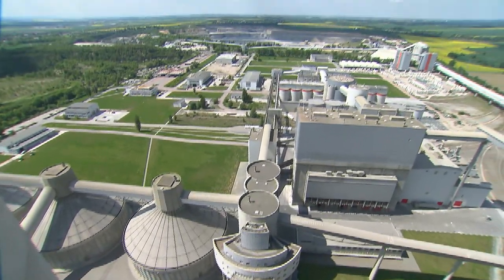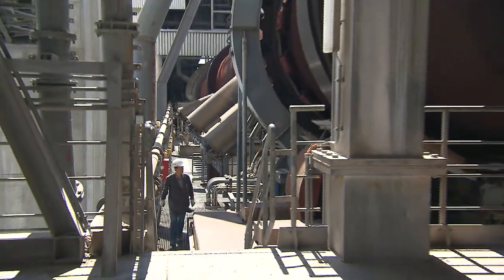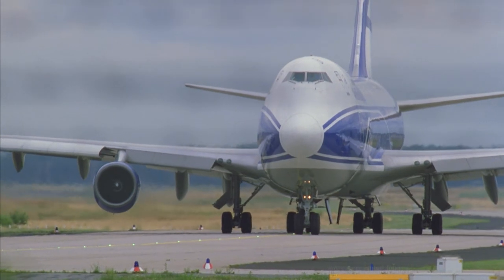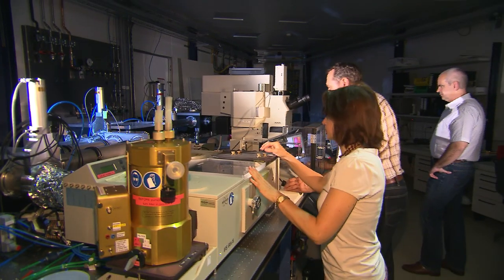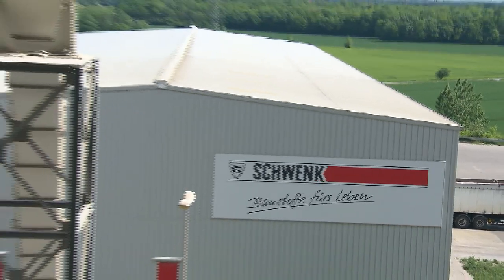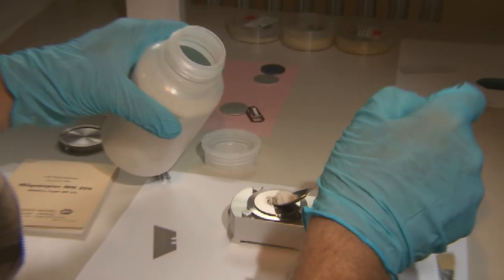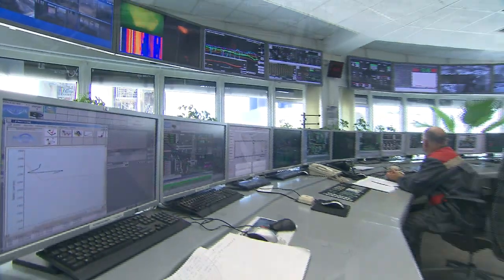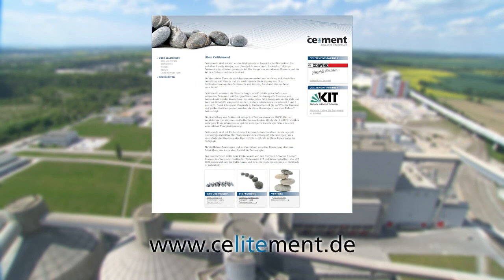Celitement: Environmentally Compatible Cement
Celitement® is a environmentally compatible and energy-efficient type of cement: Compared to conventional cement production processes, Celitement® promises to result in enormous savings of energy due to considerably reduced production temperatures. From today's perspective, Celitement® has the potential of reducing energy consumption for production by up to 50% compared to Portland cement. In addition, far less lime is required.

Apart from energy efficiency, the emission balance is path-breaking. Compared to conventional processes, production of Celitement® will presumably be associated with half of the carbon dioxide emissions only.

Meanwhile, Celitement GmbH, a spin-off of the four inventors, KIT, and the industry partner Schwenk, has invested five million euros in the further development of this cement for use in industry.